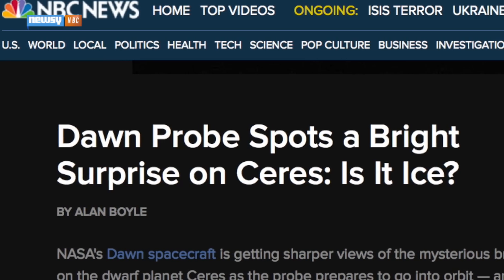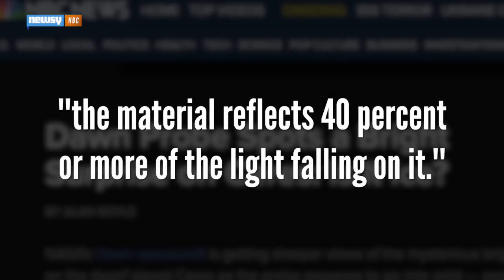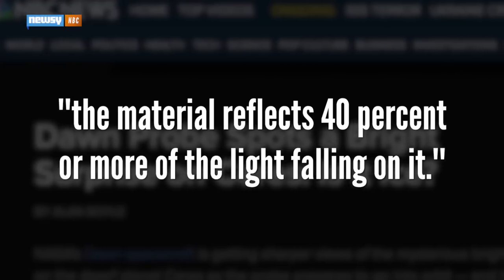NASA's Dawn Spacecraft Spots Two Bright Points on Ceres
NASA scientists still don’t have a clear picture of the bright spots showing up on the surface of Ceres, a minor planet in the asteroid belt.

Image via: NASA/JPL-Caltech/UCLA/MPS/DLR/IDA